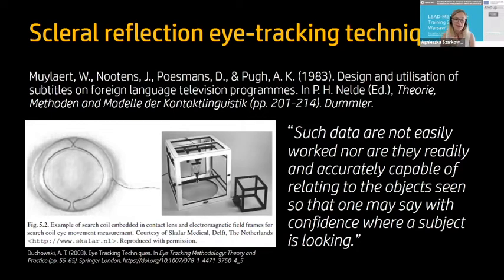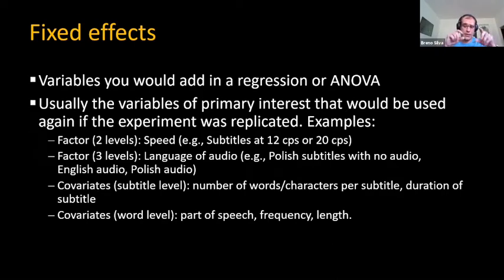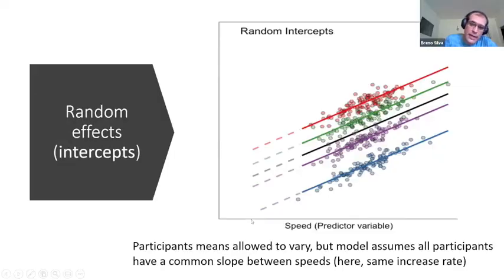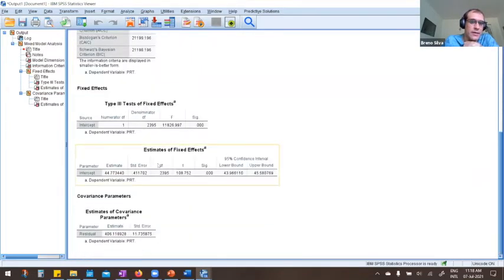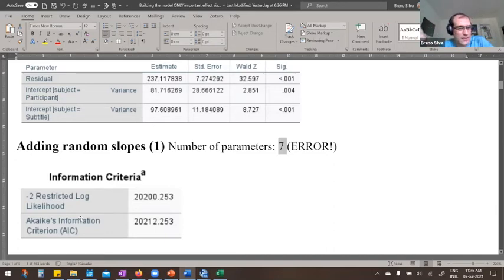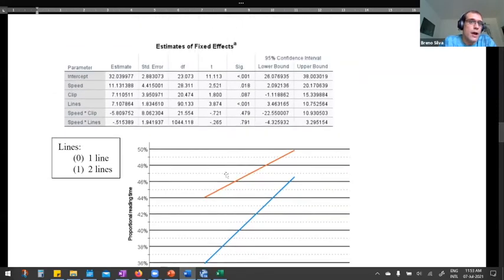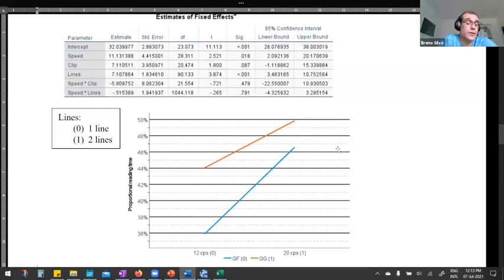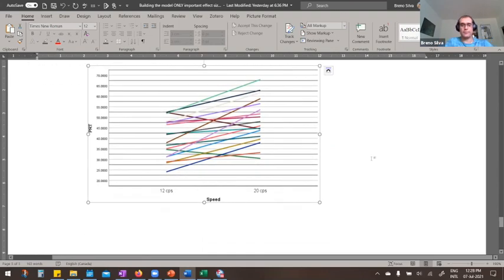Using Linear Mixed Models to Analyse Subtitle Reading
Breno Silva (University of Warsaw, Poland) and Agnieszka Szarkowska (University of Warsaw, Poland) gave this lecture at the LEAD ME Summer Training School Warsaw 2021 online.

Using eye-tracking methods to research the reading of subtitles by viewers often warrant controlling for many confounding variables. However, it may be impossible to control for all these variables, even assuming that they are known to researchers. More traditional statistical methods such as t-tests exacerbate the problem. The issue is that, to run such statistical analyses, the data need to be aggregated so that each participant has one data point per dependent variable. In doing so, variance within the data is lost: for example, different subtitle characteristics may affect results differently, and t-tests cannot account for this. One solution is to use linear mixed models (LMMs). In this workshop, using SPSS, we compare two analyses of the same dataset: one using a t-test; another using LMMs. In the process, we introduce essential theoretical aspects of LMMs and highlight some of their advantages over traditional statistical methods.